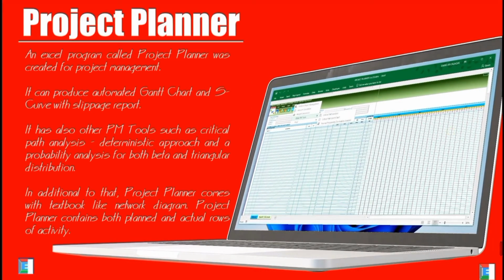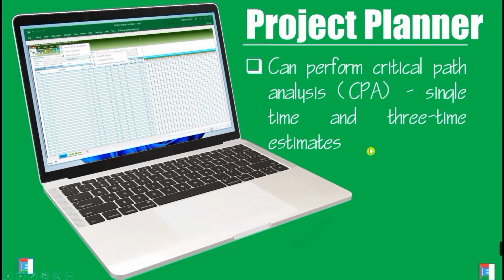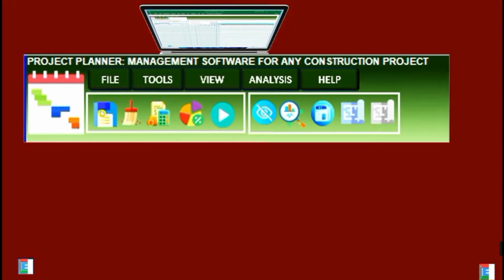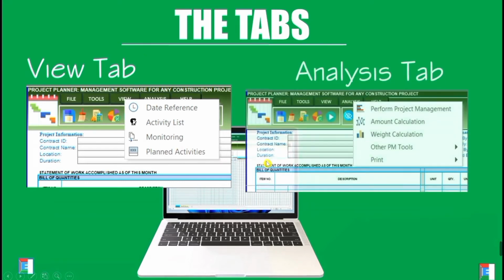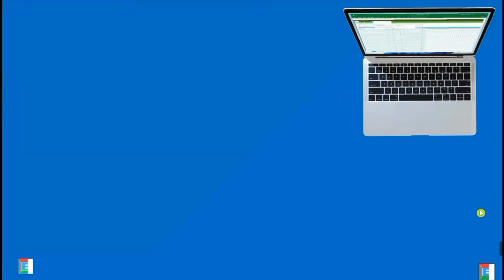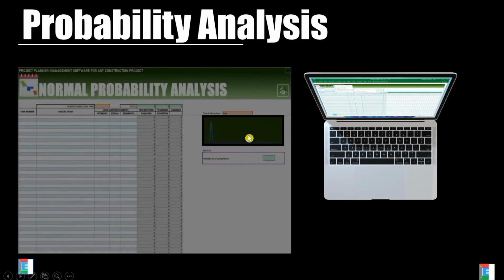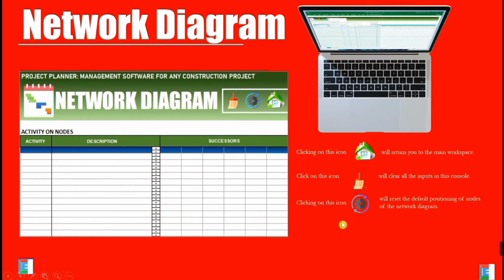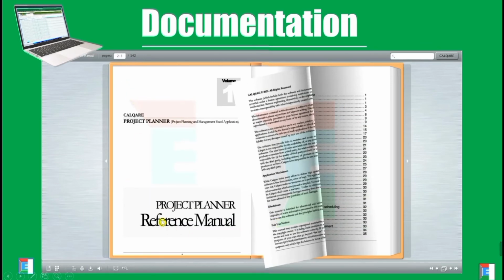Project Planner v2.0 Demo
No background music to avoid copyright

If you are interested in buying this product, leave a message
I am looking forward to hearing from you.. Have a great day. Cheers!